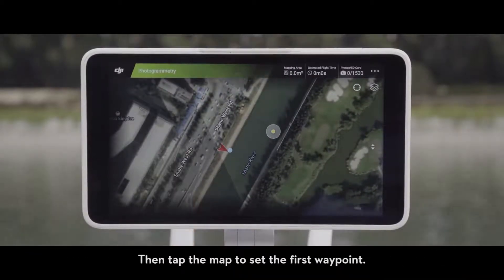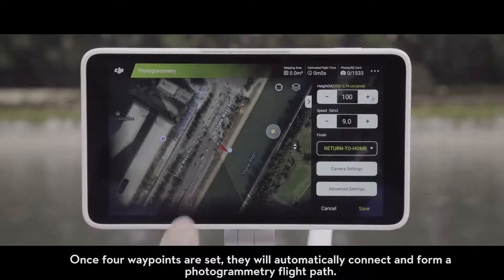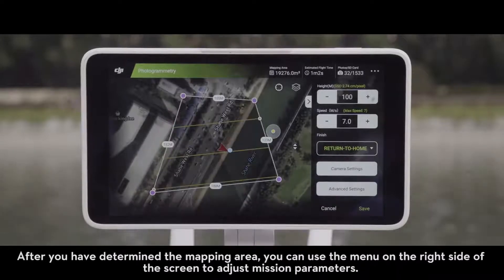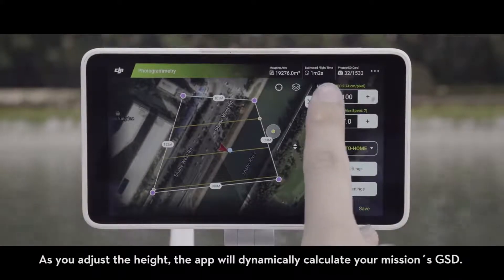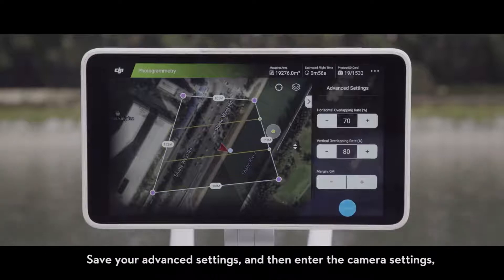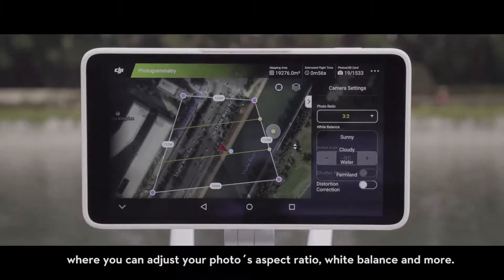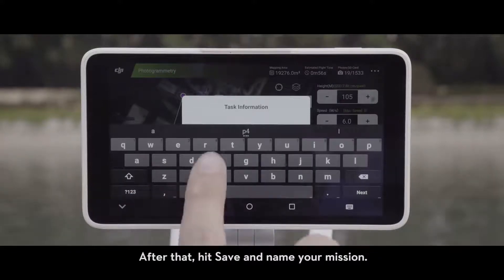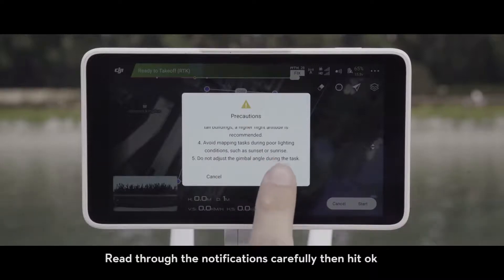สอน Phantom 4 RTK ทำแผนที่ (กดเปิดซับภาษาไทยด้วย) (LINE ID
ขาย PHANTOM 4 RTK
จำหน่าย PHANTOM 4 RTK
ร้ายขาย PHANTOM 4 RTK
Phantom 4 มีชื่อเสียงมานาน ที่รู้จักในนามโดรนสำหรับทำแผนที่ โดรนมืออาชีพสำหรับการทำแผนที่ความแม่นยำสูง หากท่านเคยใช้โดรนเชื่อมต่อกับโปรแกรม Pix4D , Ground Control Pro หรือโปรแกรมทำแผนที่อื่นๆมาก่อนจะทราบว่าหากโดรนเก็บข้อมูลภาพคลาดเคลือน ผลลัพธ์ที่ได้ภาพก็จะออกมามีความผิดพลาดตามไปด้วยด้วยเหตุนี้ การใช้ระบบ RTK (Real Time Kinemetic ) จึงมีความสำคัญเป็นอย่างมากๆ เพราะจำเป็นจะต้องลดข้อผิดพลาดของระบบ GPS มาดูกันว่าความสามารถของ Phantom 4 RTK เหนือกว่า Phantom 4 ทั่วไปอย่างไรบ้าง
DJI Phantom 4 RTK (P4R) โดรนติดกล้องกล้องถ่ายภาพ พร้อมระบบ RTK เพิ่มความแม่นยำในการทำแผนที่ (ใช้งานคู่กับโปรแกรม DJI Terra) เพื่องานวางแผนการบินโดรนเกษตร MG-1P และ T16 มาพร้อมกล้องความละเอียด 4K ..
6 ความสามารถเด่นๆของ Phantom 4 RTK
จำหน่าย (LINE ID: @droneacademy)